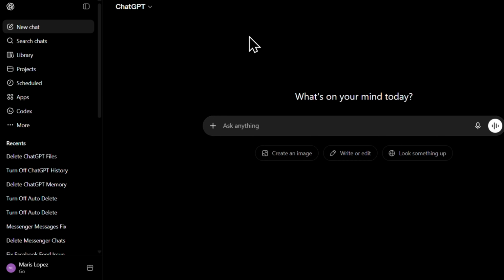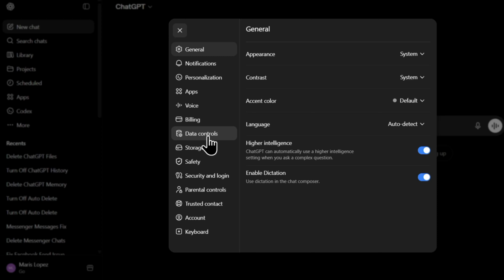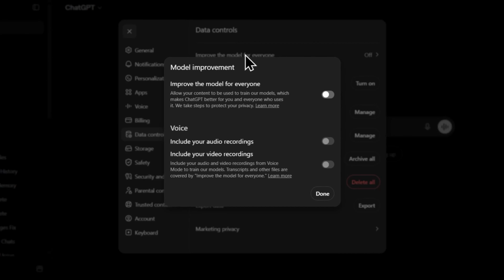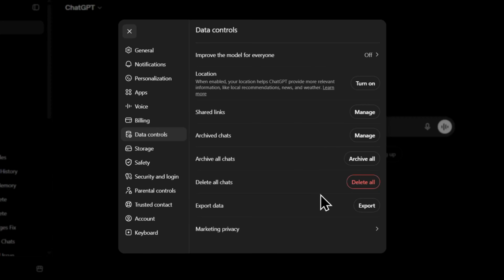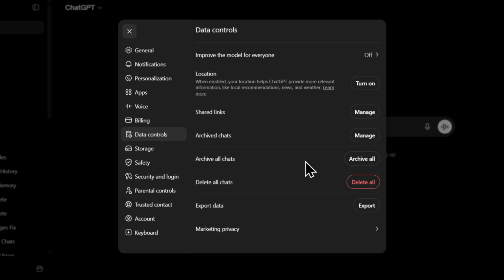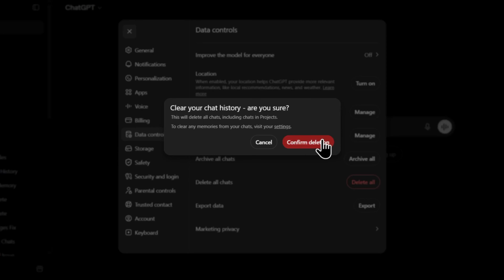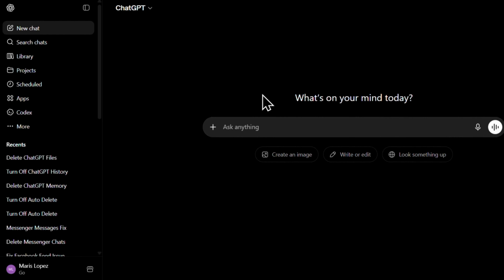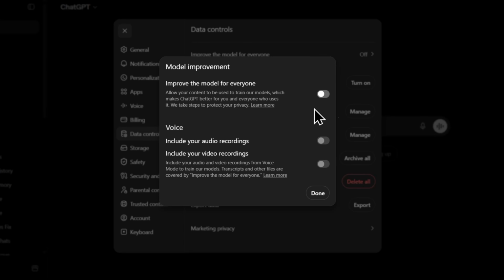How to Turn Off ChatGPT History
How to turn off ChatGPT History with this easy step-by-step tutorial.
Learn how to disable ChatGPT History to keep new chats from being saved and better protect your privacy.

This step-by-step guide walks you through the ChatGPT settings so you can quickly turn off chat history and manage your data preferences.

📌 What you'll learn:

Where to find ChatGPT History settings
How to disable chat history in ChatGPT
How ChatGPT History affects your conversations
Tips for improving privacy in ChatGPT
How to manage your ChatGPT data settings